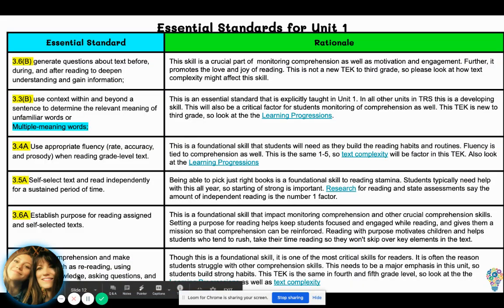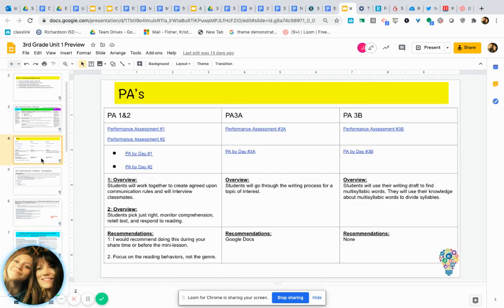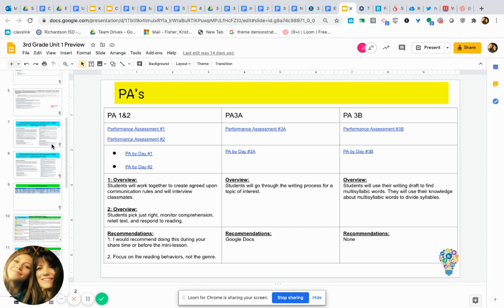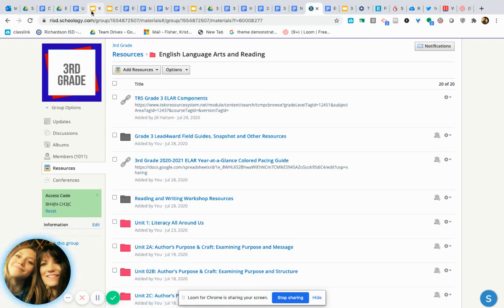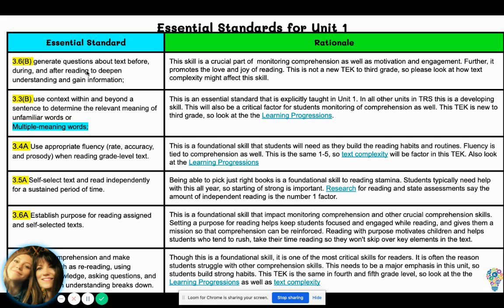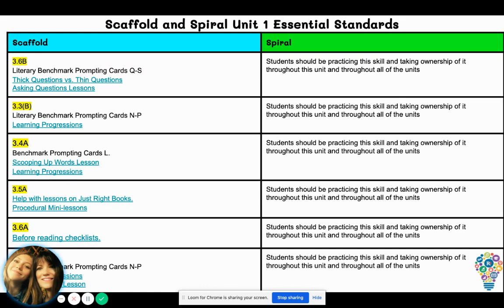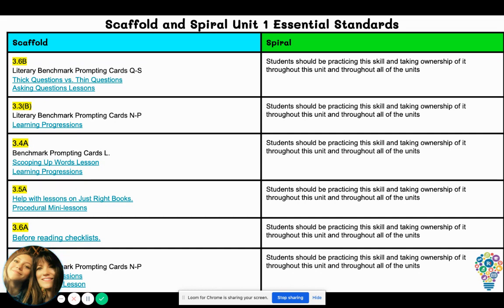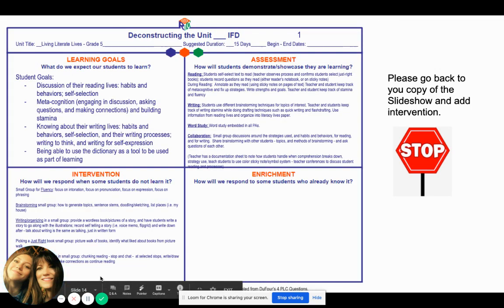DWD ELAR Unit Previews K-5